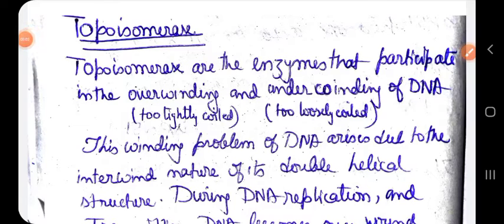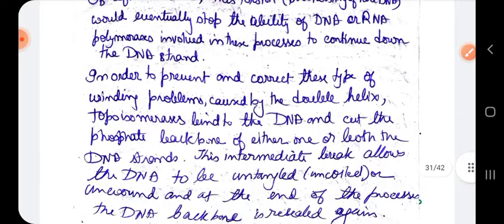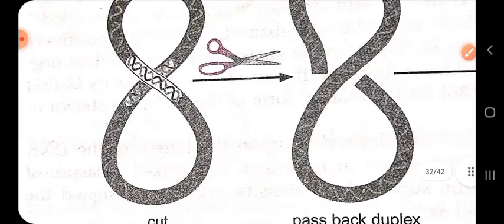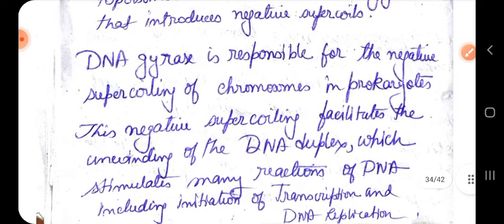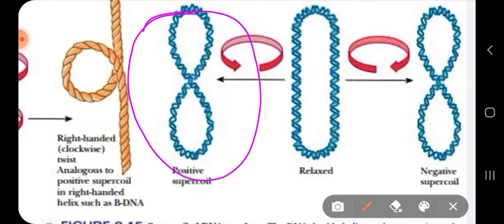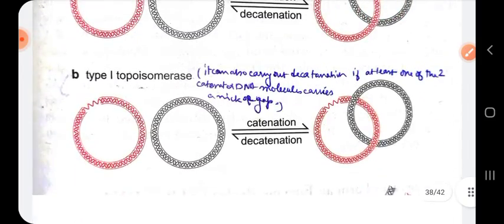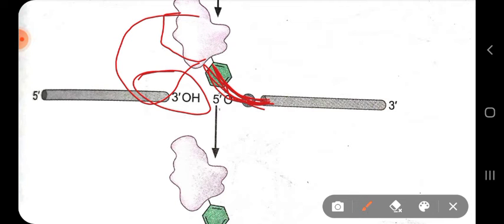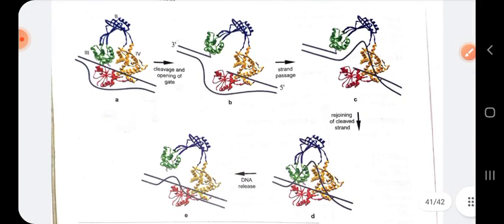Proteins and Enzymes involved in DNA Replication in Prokaryotes (Part 3)